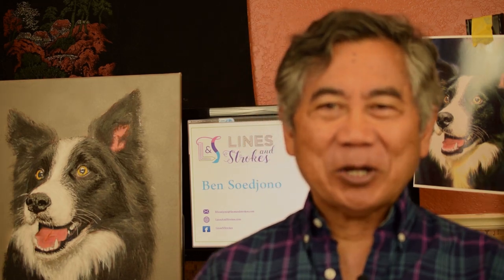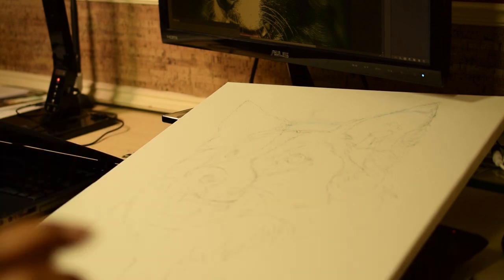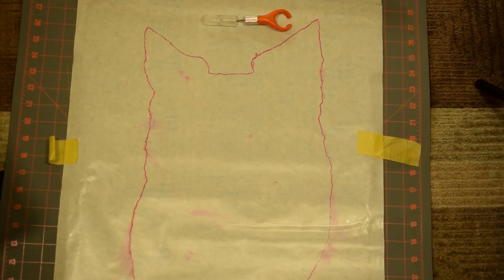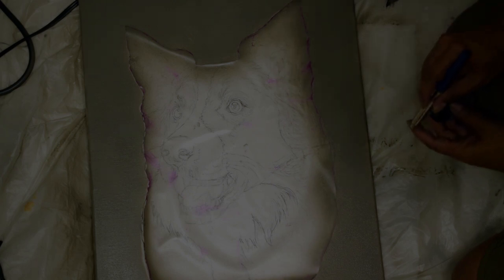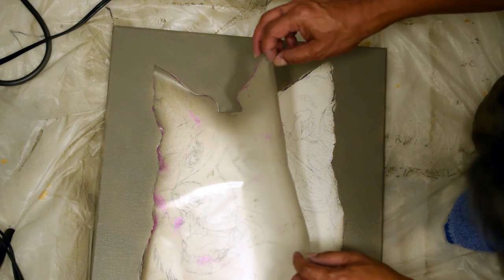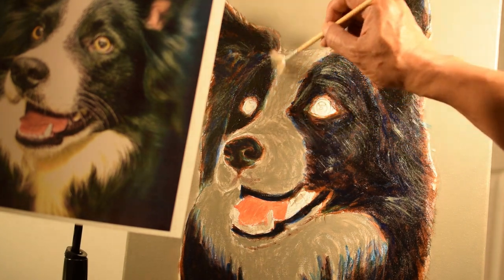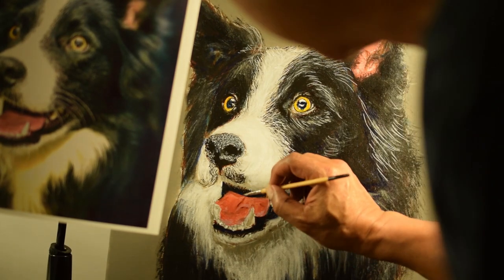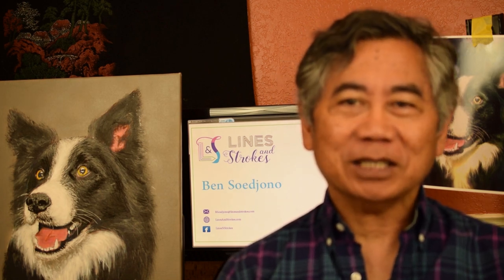Painting in acrylic - Border Collie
The Border Collie's photo won 656 "likes" on a photography group. I show how I translated the photo to a painting.